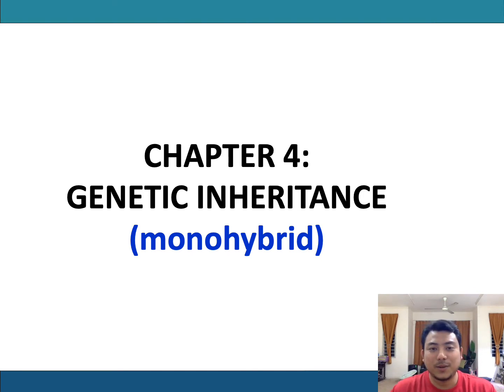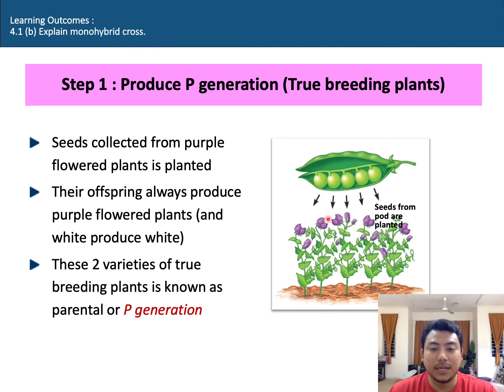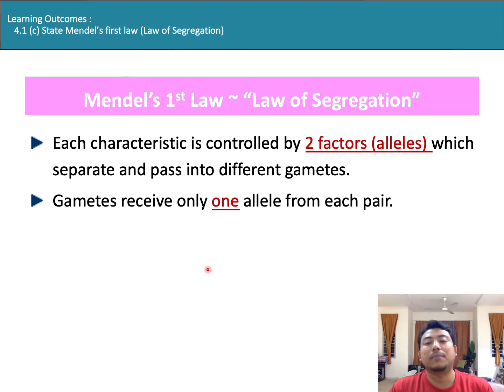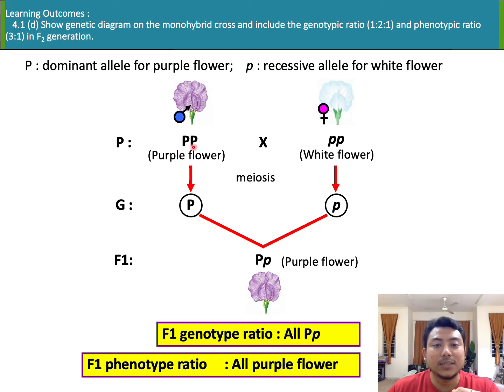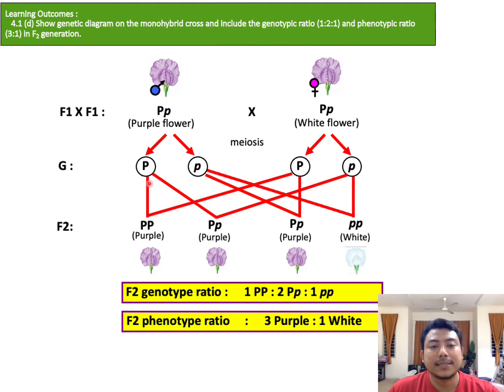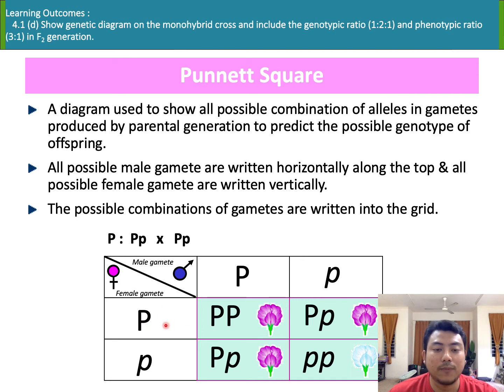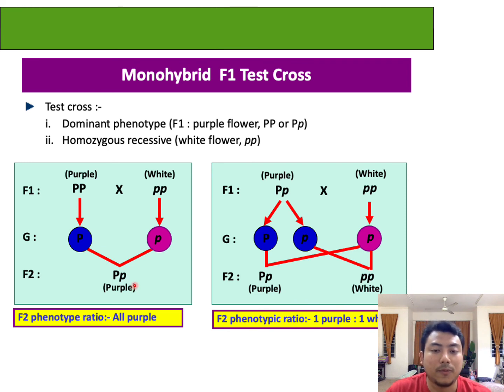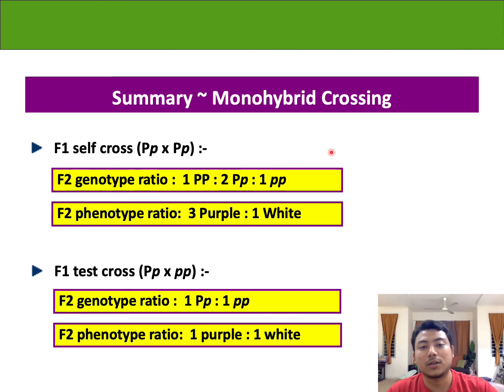GENETIC INHERITANCE, MONOHYBRID CROSS [BIO4YOU] CHAPTER 4.1 (PART 2) BIOLOGY MATRIKULASI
Chapter 4.1 (PART 2) : GENETIC INHERITANCE ( MONOHYBRID CROSS)